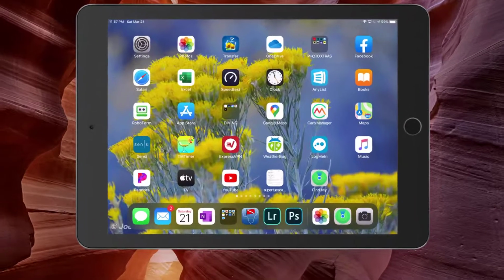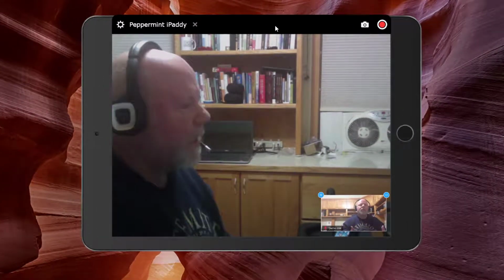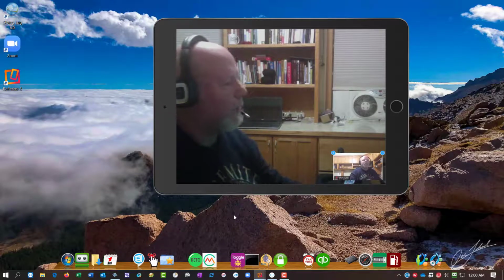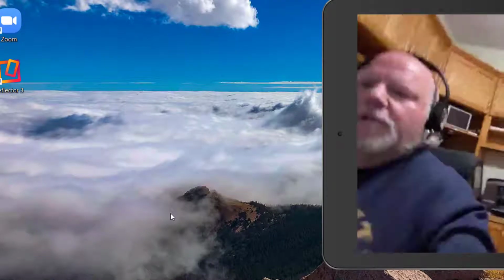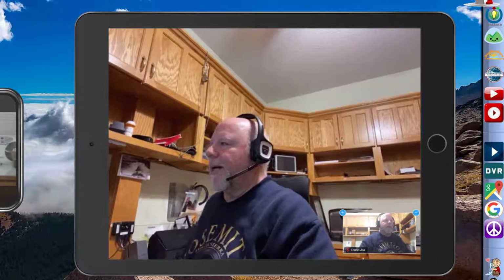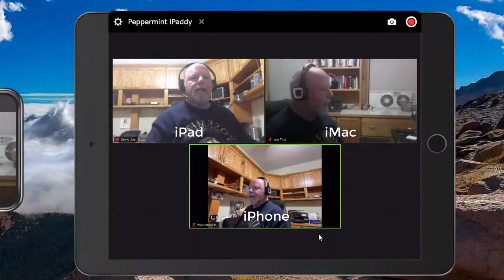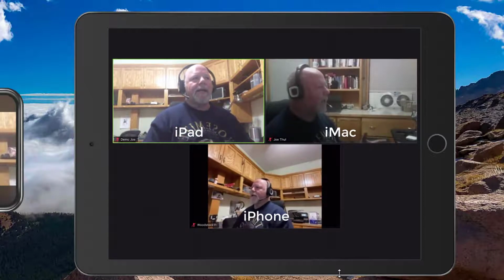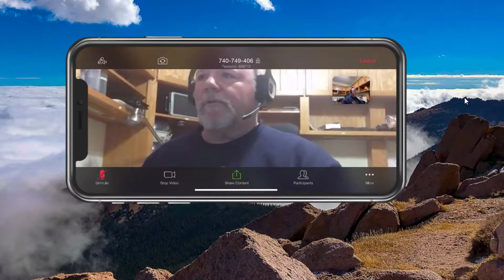Zoom on the iPad and iPhone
This video was created as a training tool for DayBreakers Toastmasters by Joe Thul, VP of Education.  It shows how to participate in a ZOOM meeting using the iPad and the iPhone.